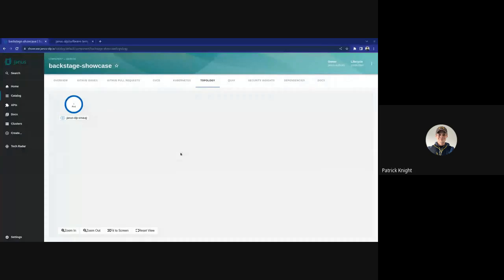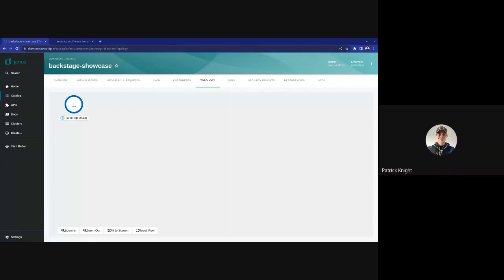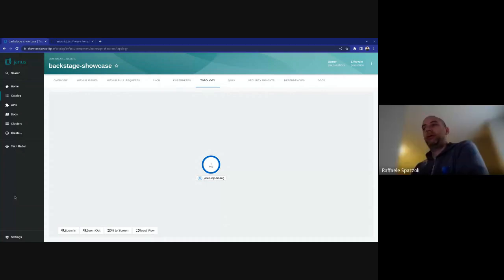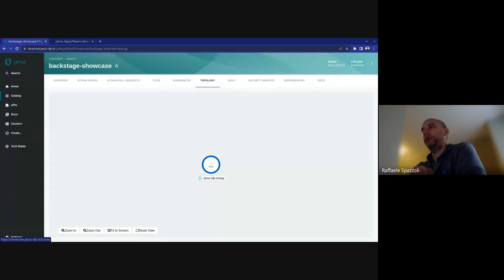Janus Community Meeting - Episode 6 (2023-03-14)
Janus Community Meeting - Episode 6
Janus community meeting, held on March 16, 2023